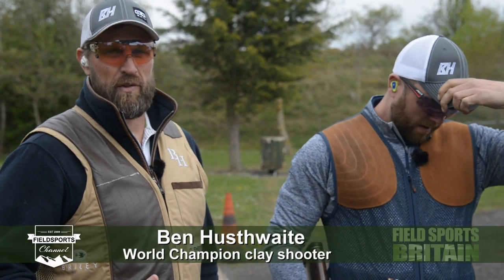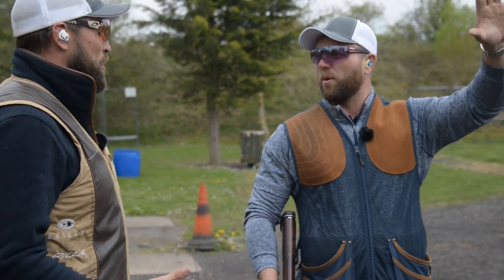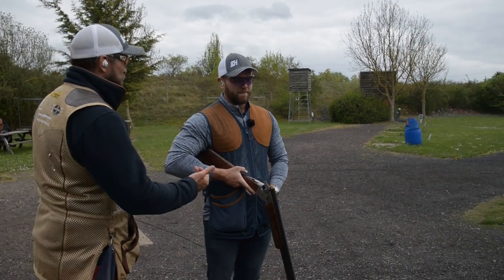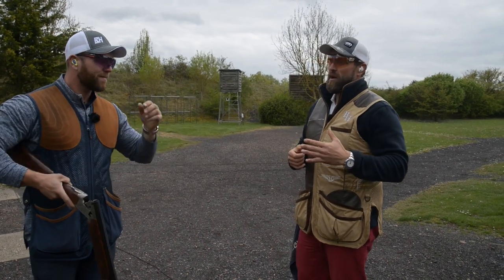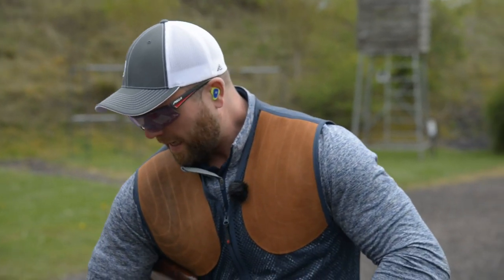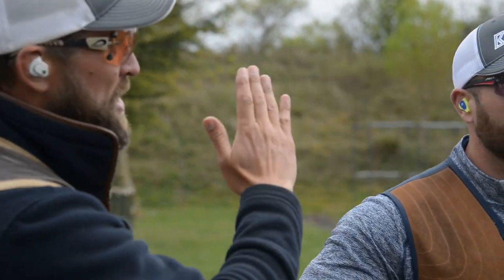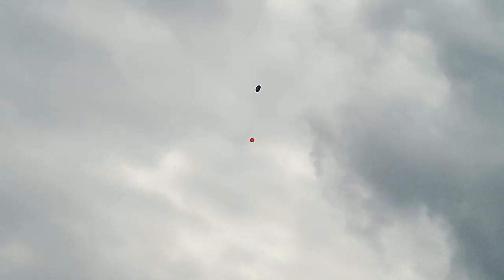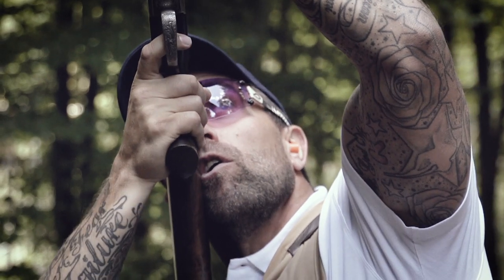Ben Husthwaite on the going-away chandelle clay pigeon - Smokin' Targets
Top shot Ben Husthwaite takes his Shotkam out after the 'going-away chandelle' on the clay ground. He reveals his techniques for shooting one of the most difficult targets in sporting clays.